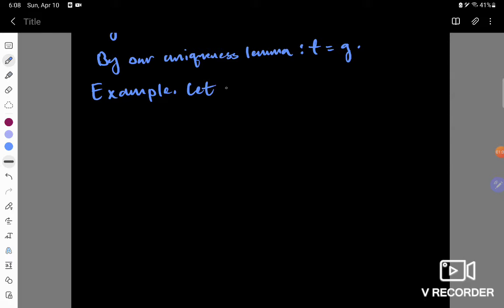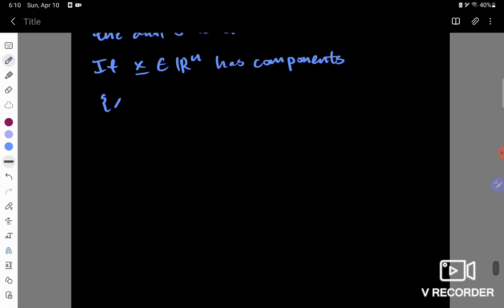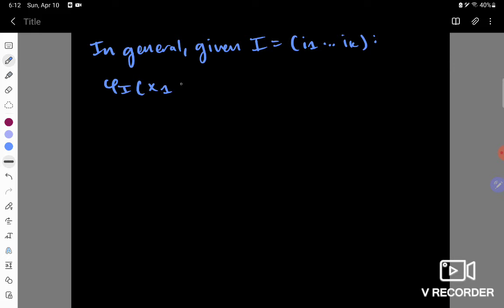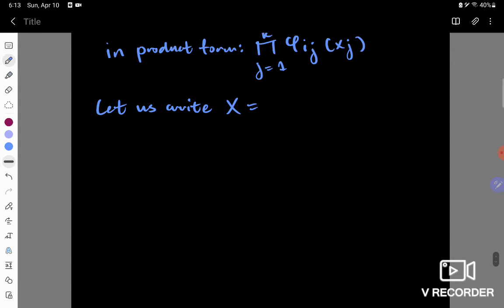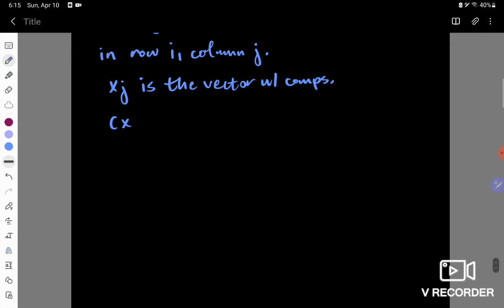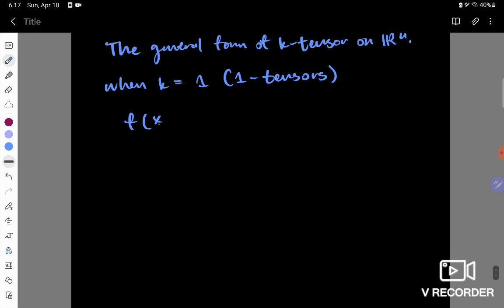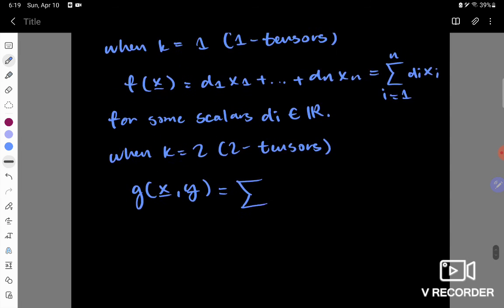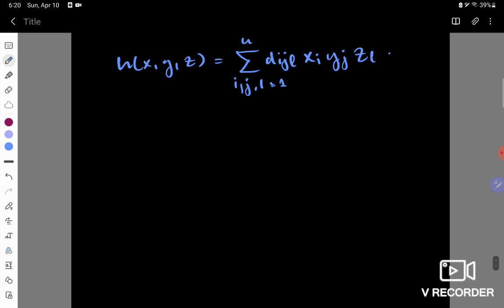Differential Forms - Part 3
A more explicit construction/description of k-tensors on R^n, and a look at their general form as multinomials.